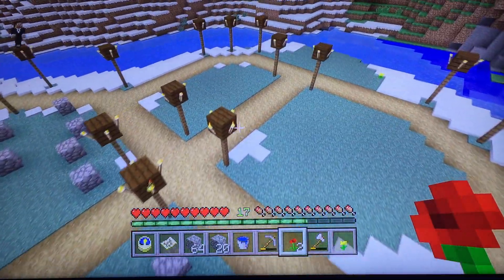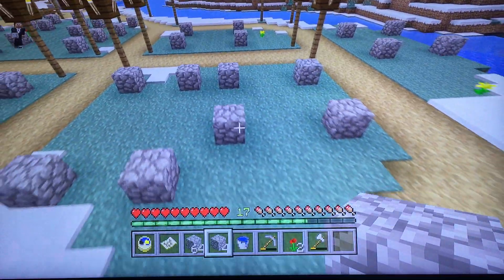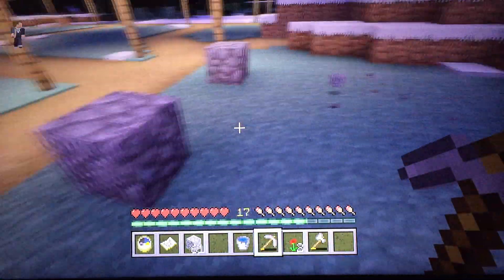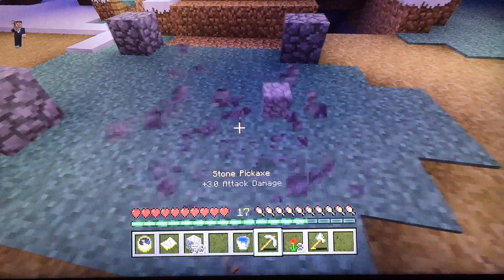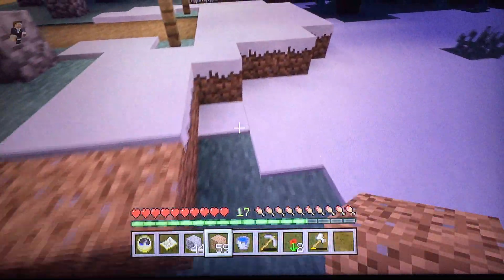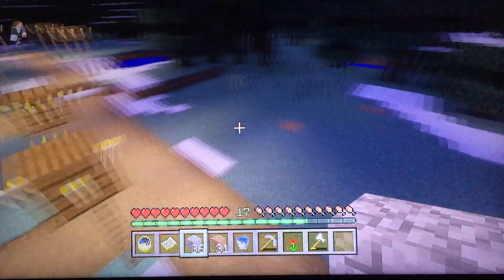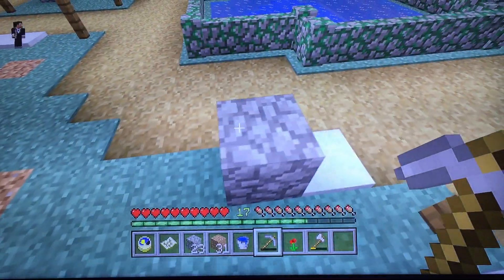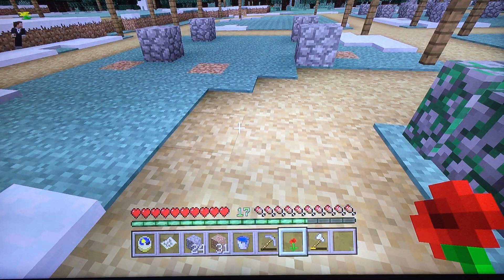Minecraft Classic Survival. Season 2! with Corang15, Episode 56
HELLO! Welcome back to Minecraft it has been atleast over a year but i've finally gotten around to making some videos! enjoy this easygoing series as i simply. just build, Explore, craft and survive! The xbox 1 version is majorly different then the Xbox 360 so who knows what new things we'll discover!